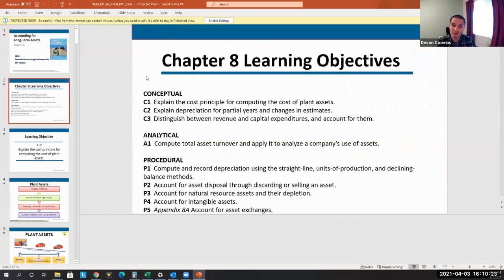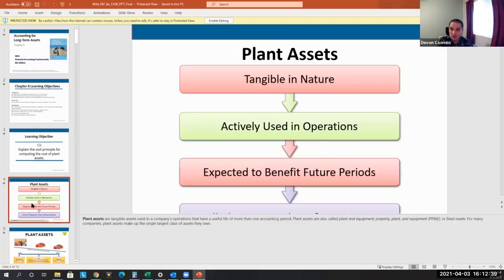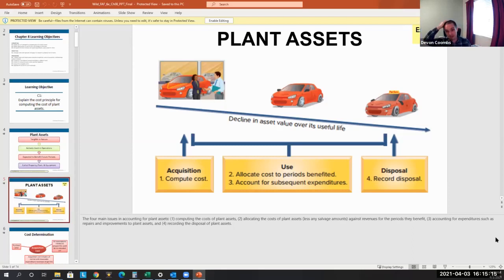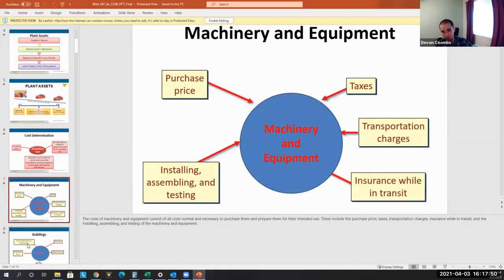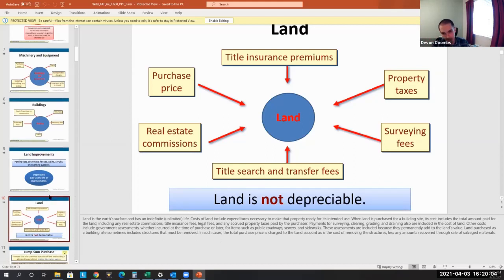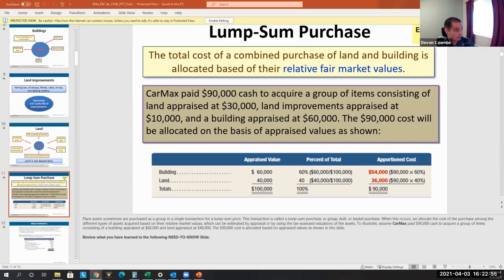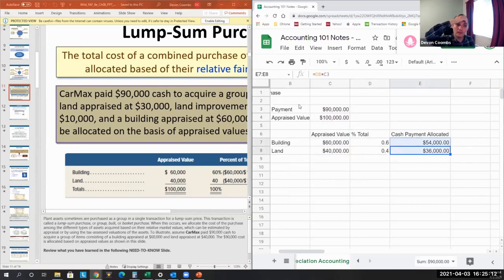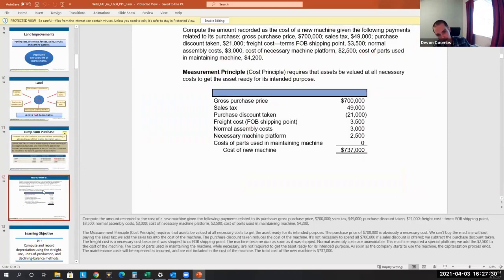Acquistion Costs / Lump Sums w/ Google Sheets - Chapter 8 Lesson 1 - Depreciation